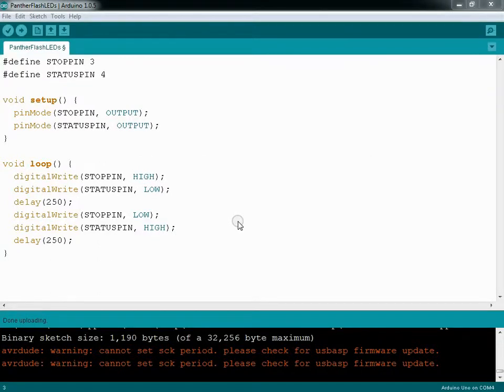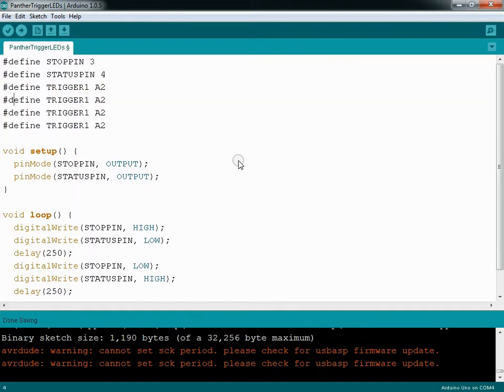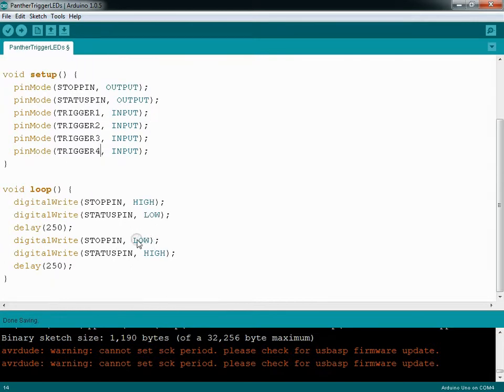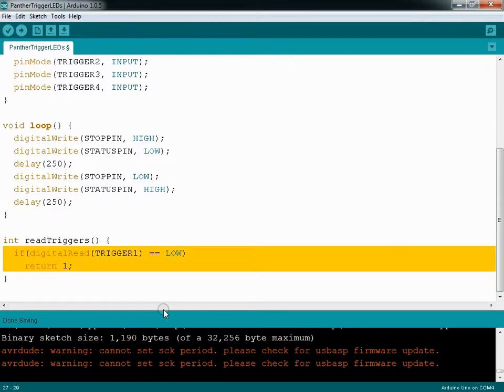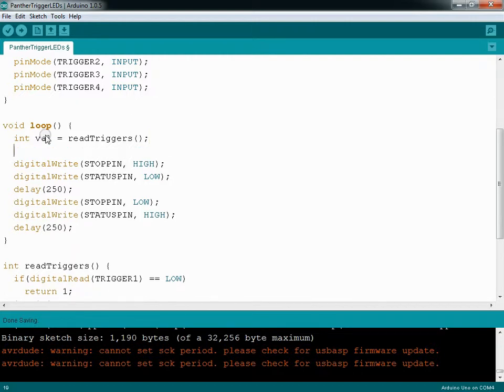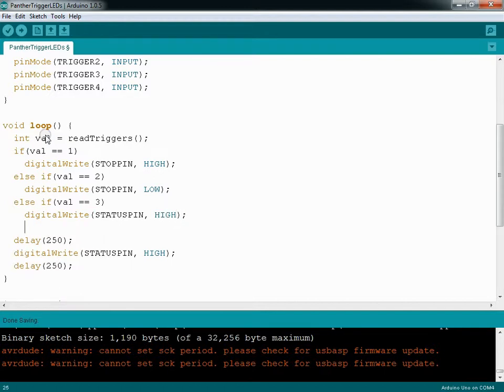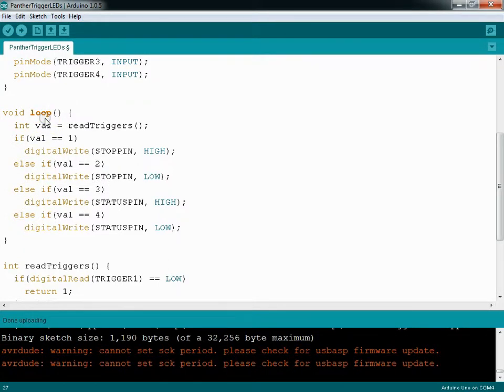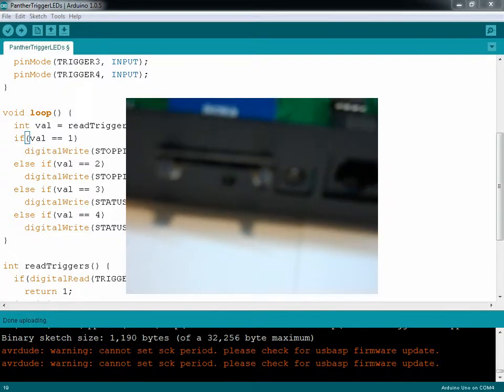Panther Programming Part 2 Triggering LEDs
In this video I'll show you how to trigger the LEDs on the Panther DMX Player. Note the Jumper to trigger the LED's one end is on the Ground and the other end it what I tuch to Trigger Pins 1, 2, 4, or 8.